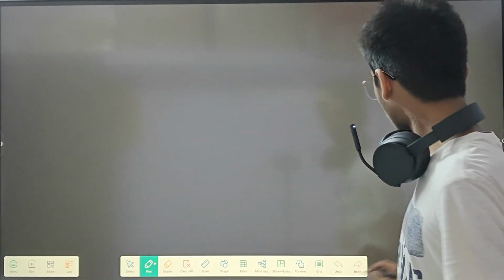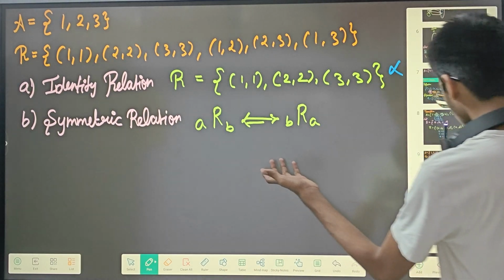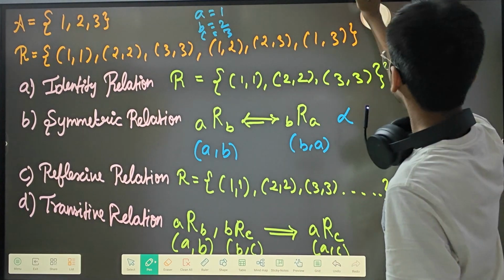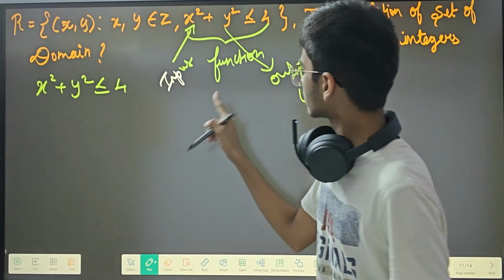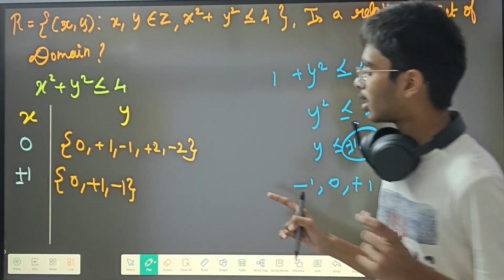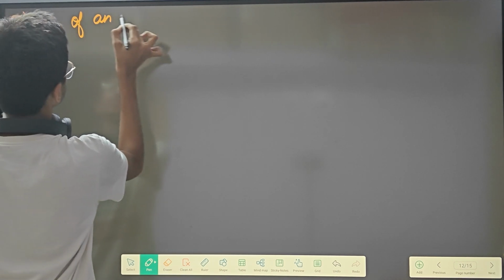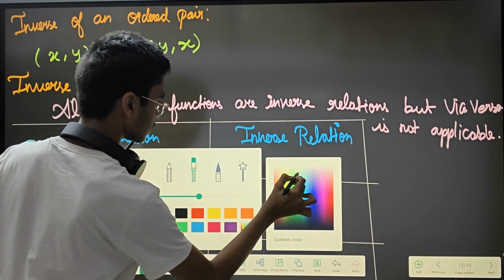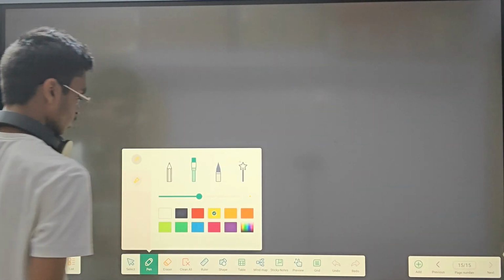Relations and functions ||Maths||JEE(basics)/NCERT||Class 12|| part 4 in english